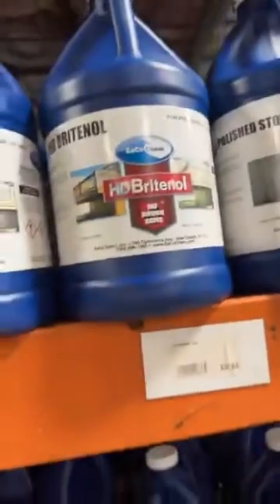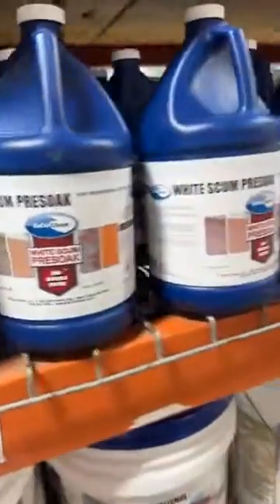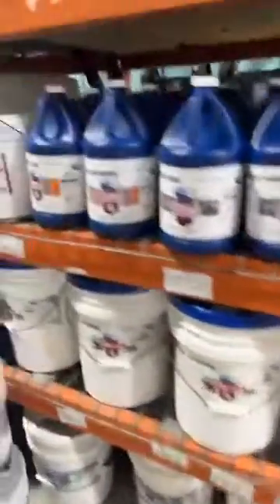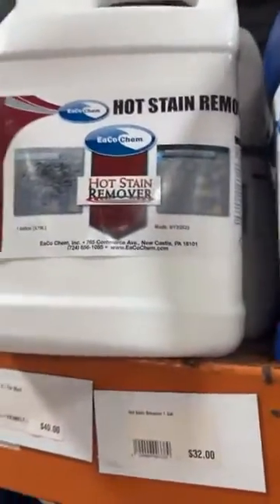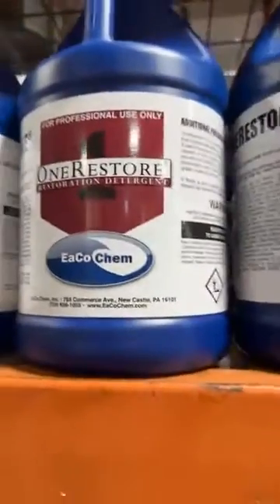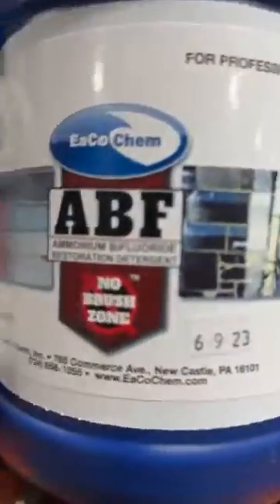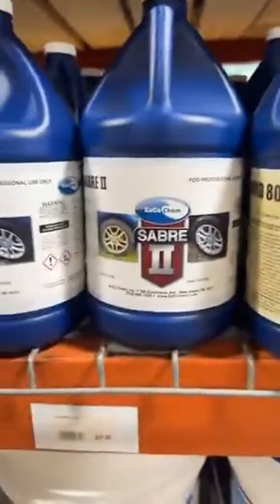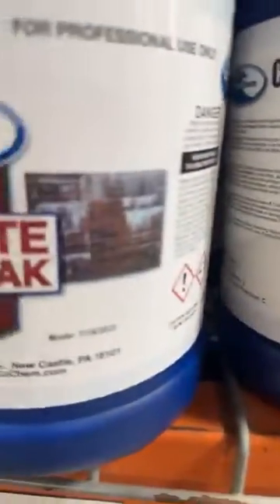EaCo Chem Products - Available at Panhandle Power Wash Supply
Trudi ordered every EaCo Chem product they offered for the warehouse. Just select the "EaCo Chem" logo in brands to view them all.

One Restore
HD Britenol
EF-Fortless
Hot Stain Cleaner
C-Tar Melt
LCS Water Based Stripper
EaCo Chem In-Strip
EaCo Chem Stripper Cream
White Scum Presoak
Calcite Presoak
Heritage Restorer
Sabre II
Cleansol BC
Polished Stone Cleaner
NMD 80
ABF

Pressure wash supply warehouse, Freeport, FL (Panhandle) to help other local pressure washing companies find the much-needed supplies and equipment.